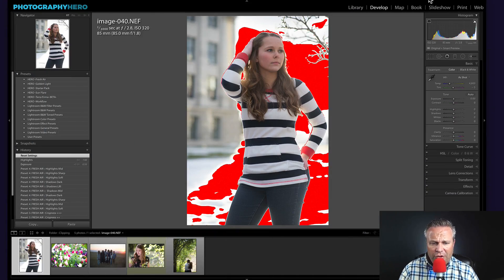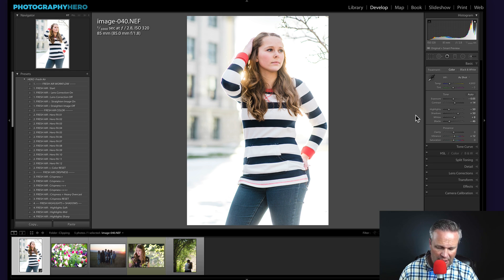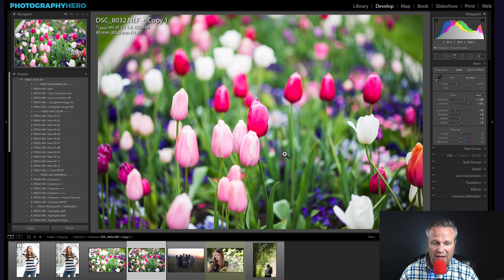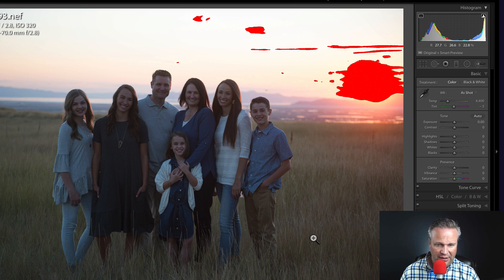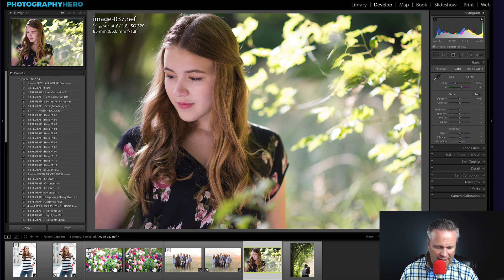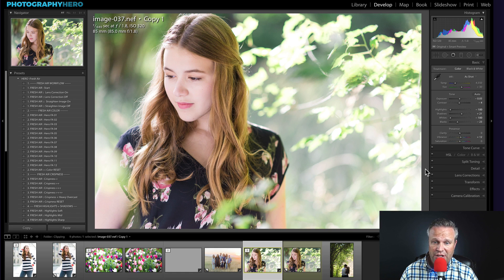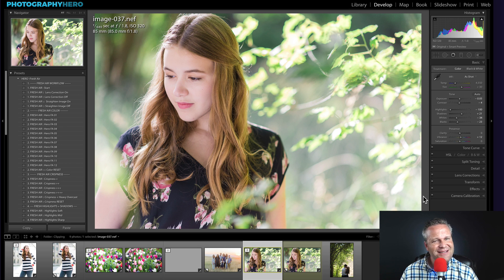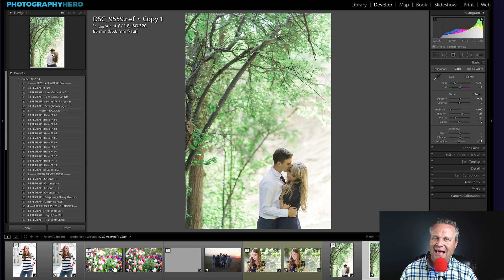Understand Clipping in Lightroom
Have you ever seen the red or blue overlay that Lightroom sometimes puts on your images?  If so, you probably have worried that you camera is on the fritz, producing images with splotches of red or blue.

But the truth is, those colors are simply an overlay that allows Lightroom to show which areas of the image are being clipped;  -Whether the light tones are going pure white or the dark tones are going pure black.

Let me help you understand clipping in Lightroom and how it can help you make your images better.

To check out my Fresh Air Presets that are used in the video, see them here:

Photography Hero is my website dedicated to helping you become a better photographer.  Learn to photography, Lightroom and Photoshop all in one place.